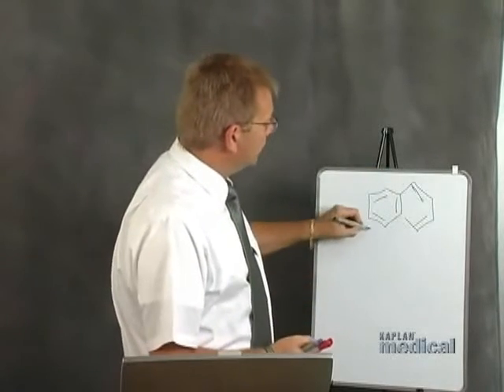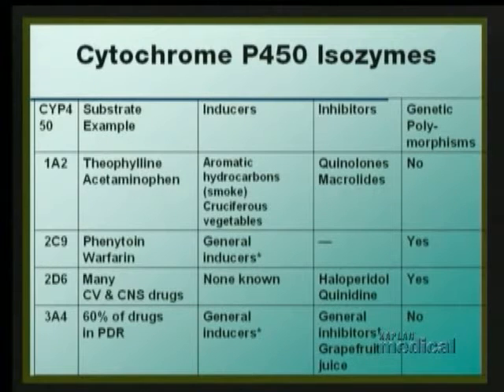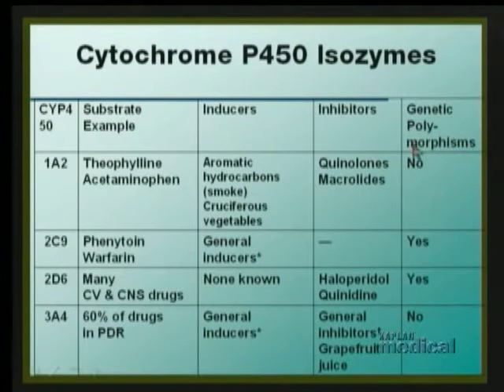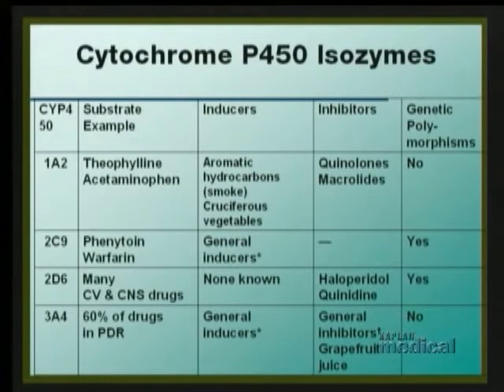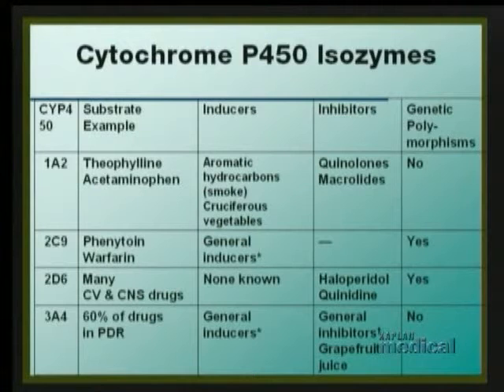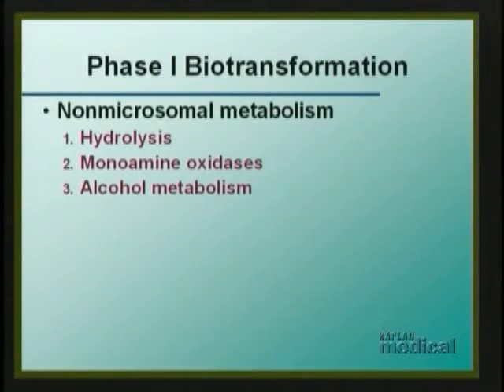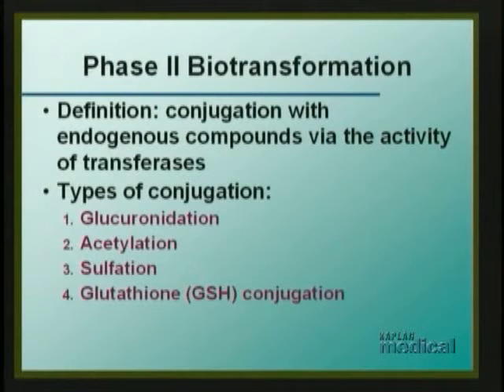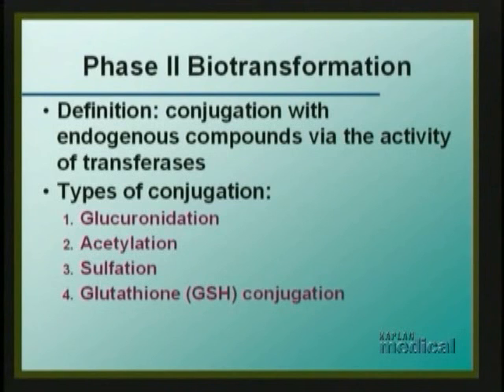Introduction to Pharmacology